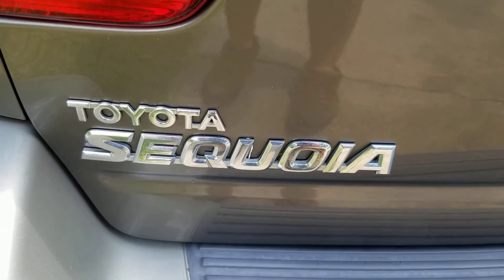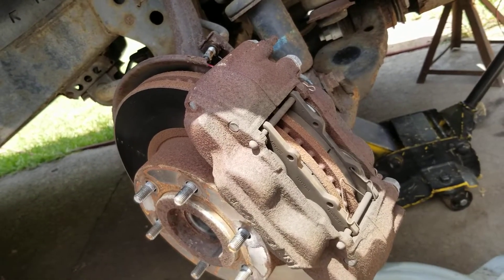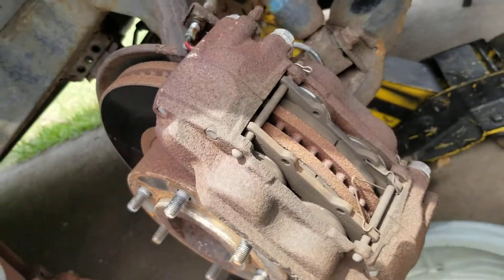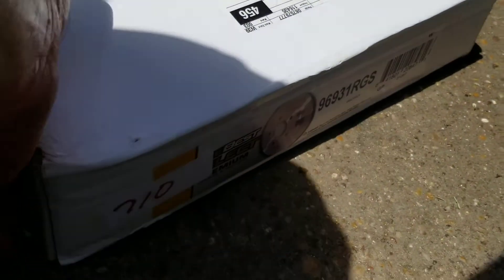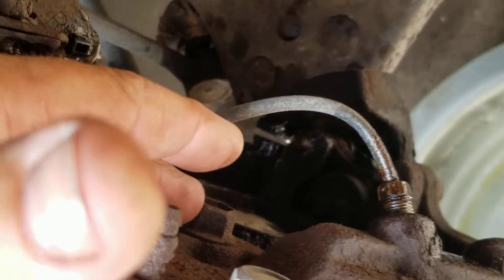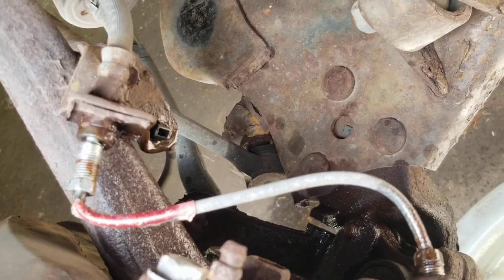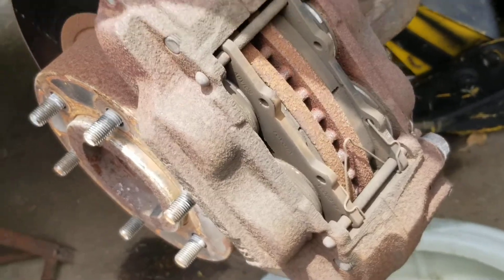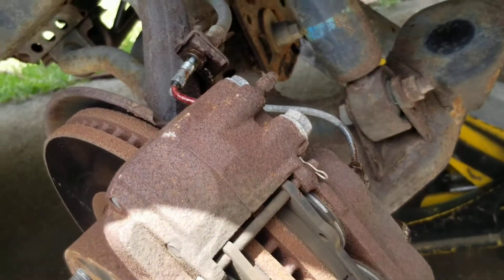2003 Toyota Sequoia front brake calipers piston stuck uneven pad wear notes